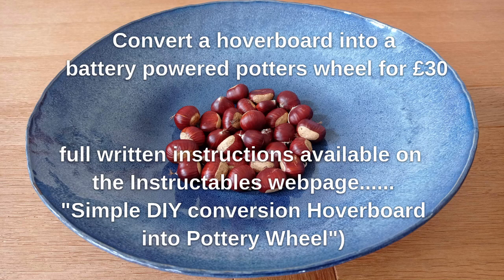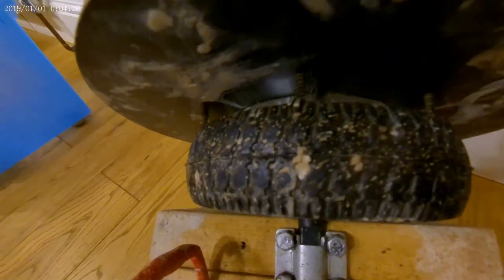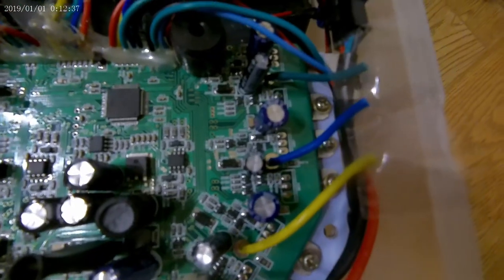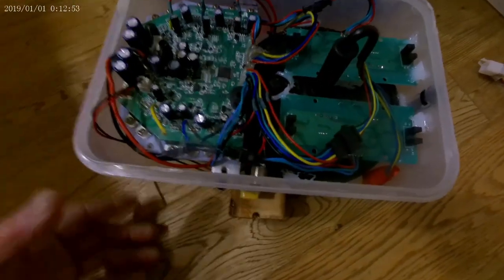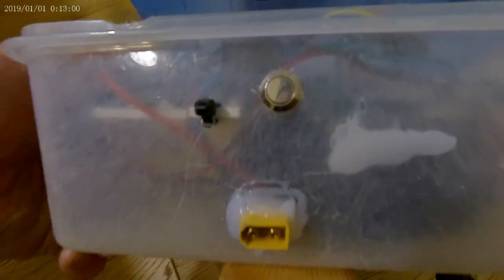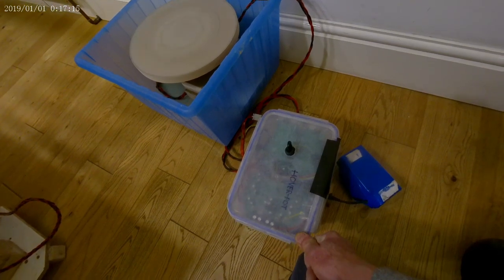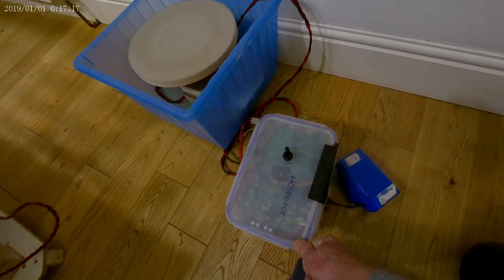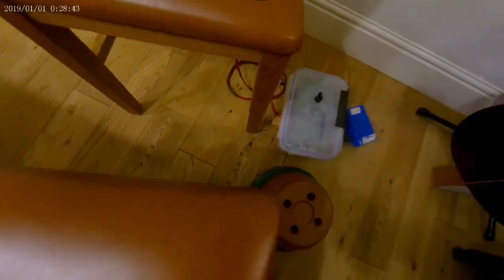Convert a hoverboard into an electric pottery wheel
The main advantage of this wheel is that all the electronics (motor, battery and control circuits) are taken from the donor hoverboard and only a couple of plastic boxes and a few cheap pieces of wood, wires and electrical connectors are required to finish the wheel.